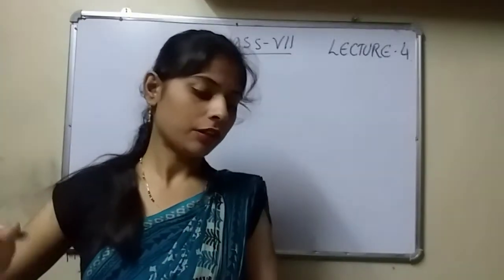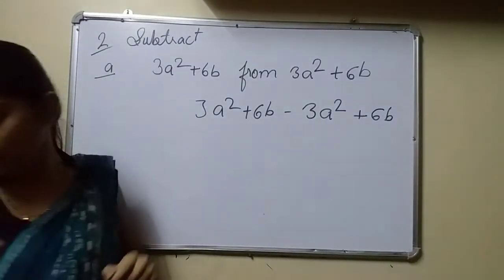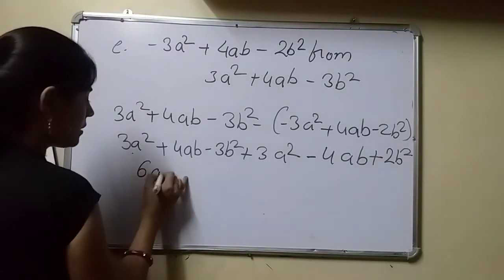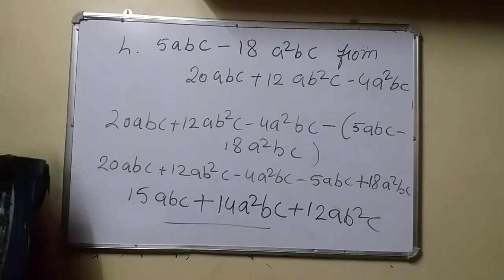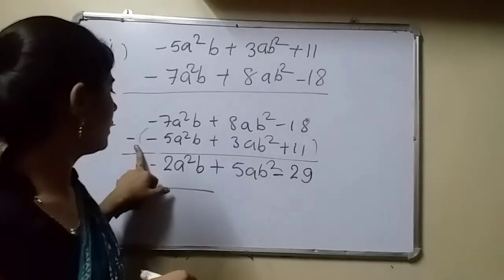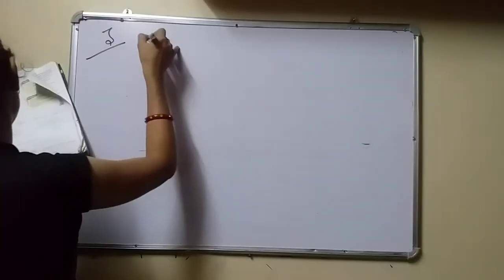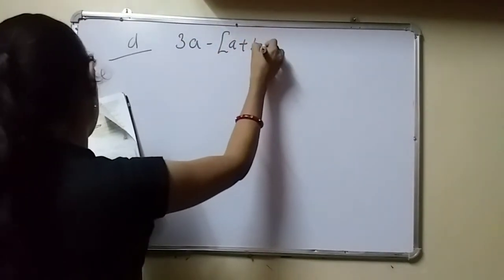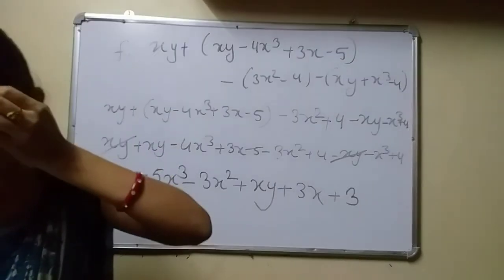Class7th_Maths_Chapter-6_lecture-4 (Algebraic Expressions & Identities)